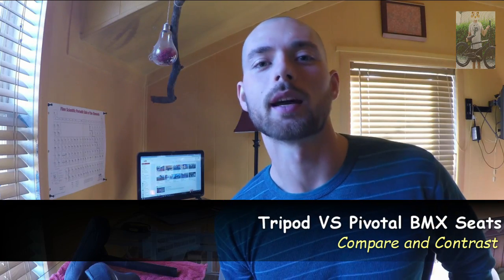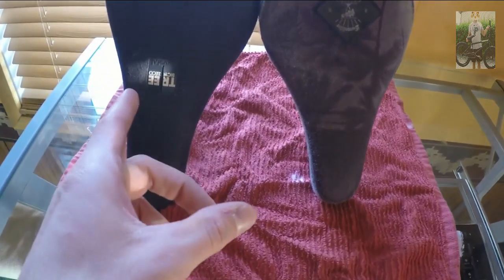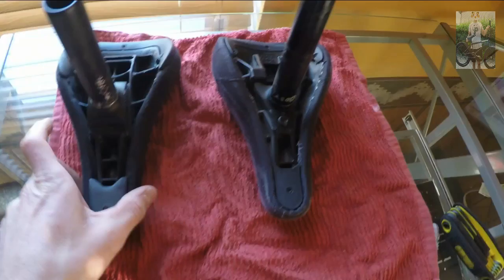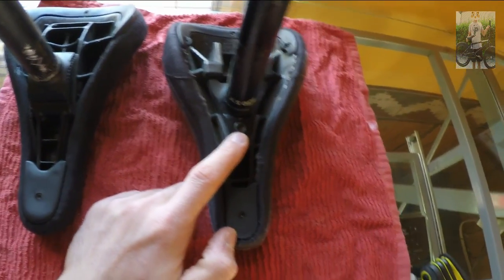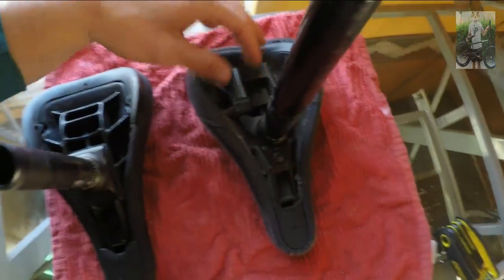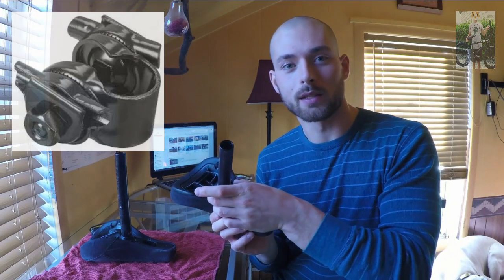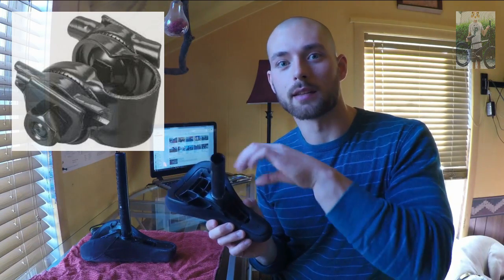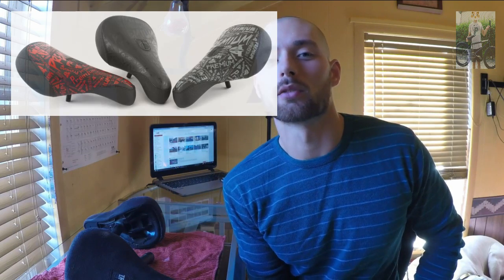Tripod or Pivotal BMX Seat?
In this video, I attempt to compare and contrasts (differences is redundant, I know), Tripod and Pivotal BMX seats. I discuss traditional railed seats as well.  I didn't mention seat/post combos (1 piece), because they are relatively rare nowadays.